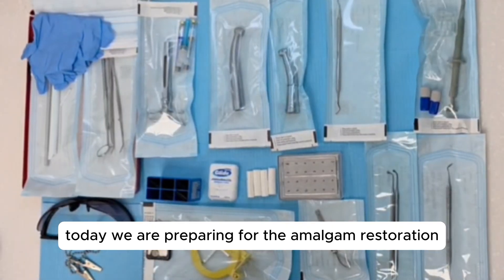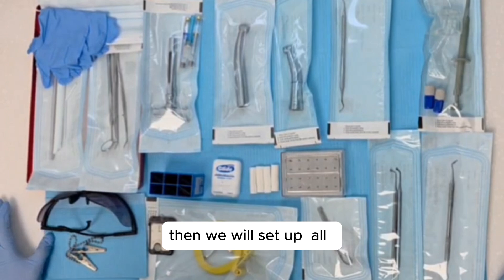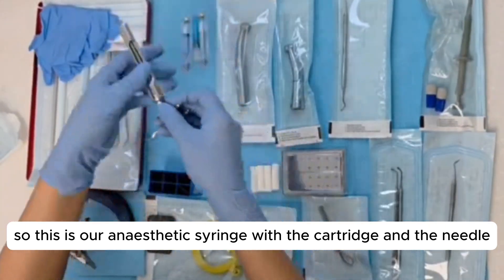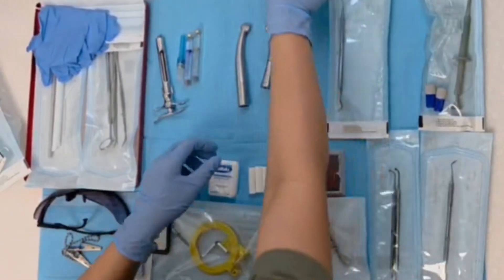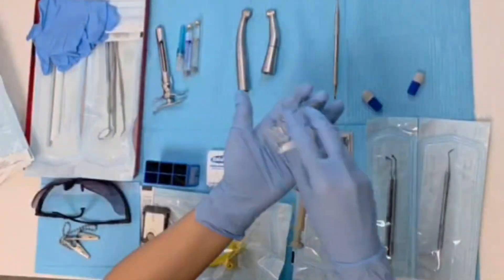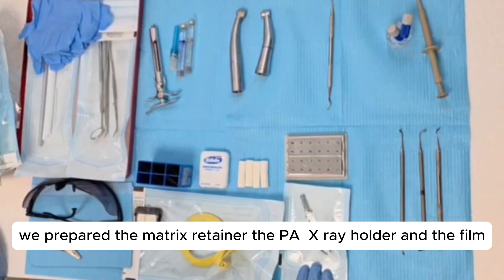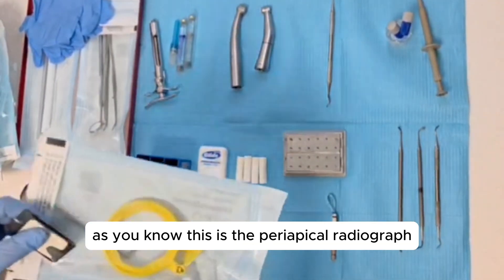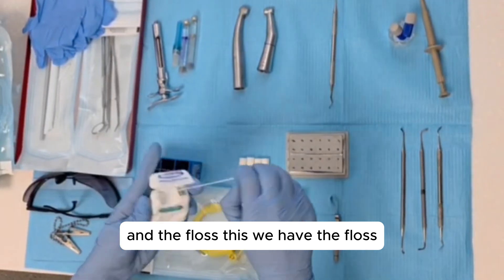How to Set Up a Tray for Amalgam Restoration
In this step-by-step tutorial, we guide you through how to properly set up a tray for an amalgam restoration procedure—ideal for dental nursing students or professionals reviewing clinical preparation protocols. Learn the correct instruments, order of setup, and how to ensure everything is ready for a safe and efficient treatment.

🎓 What you'll learn in this video:

Diagnostic tray setup with basic instruments

PPE essentials: gloves, mask, eye protection, and patient bib

Anaesthetic syringe, cartridge, and needle preparation

Fast handpiece and spoon excavator setup

Amalgam instrument arrangement

Matrix retainer, PA X-ray holder, and film preparation

Final step items: articulating paper and floss